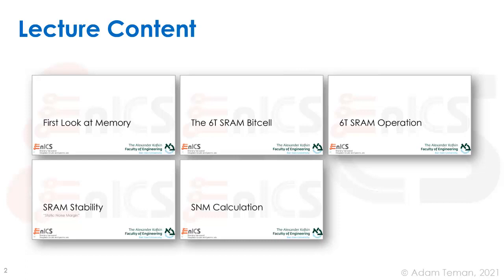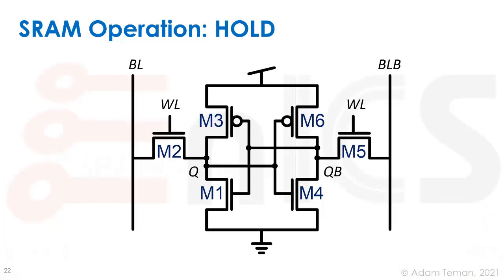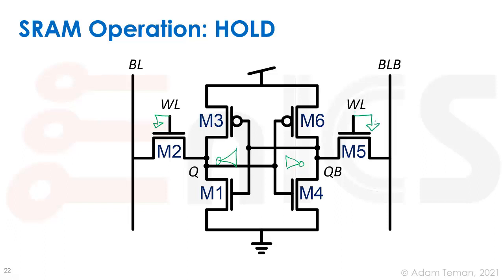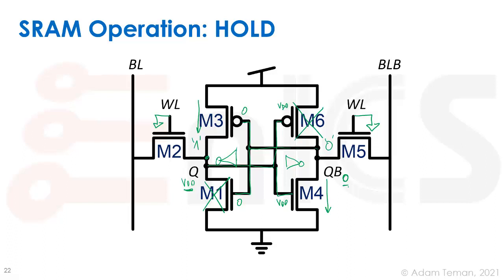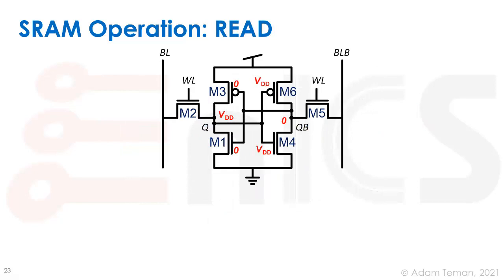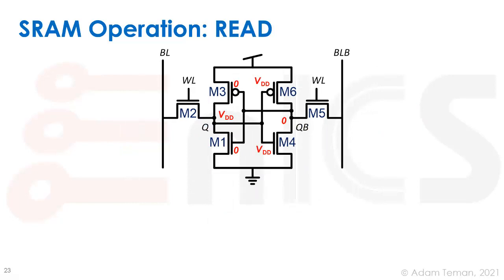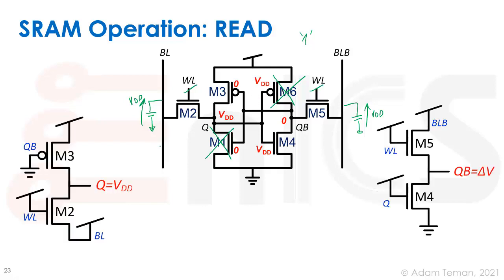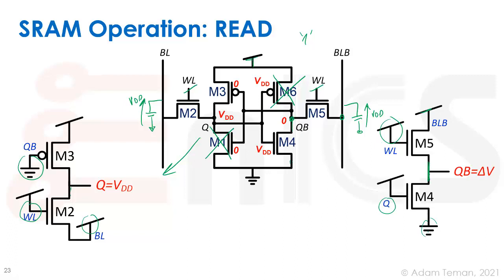VLSI - Lecture 8c: 6T SRAM Operation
Lecture 8 discusses Static Random Access Memory (SRAM), starting with the concept of memory and then diving into an in-depth looka the 6T SRAM bitcell, including circuit design, operation and layout, as well as a deep look at SRAM stability analysis, calculation and simulation. Section 8c describes the operating modes (hold, read and write) of the 6T SRAM cell, including analyzing the constraints that allow reading and writing.